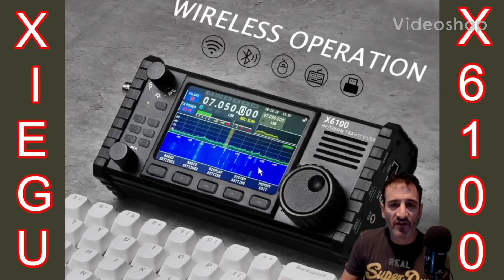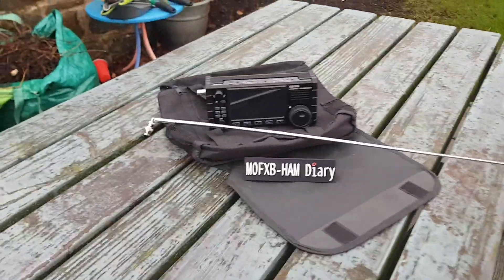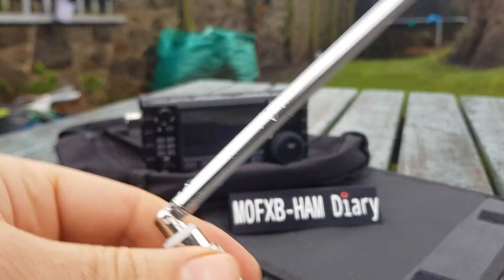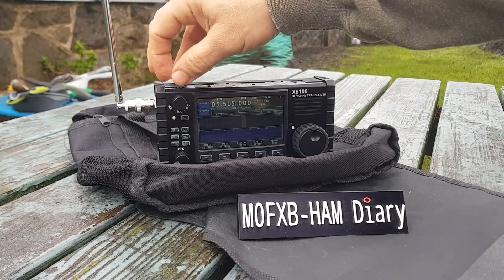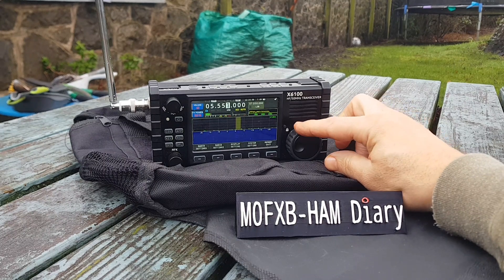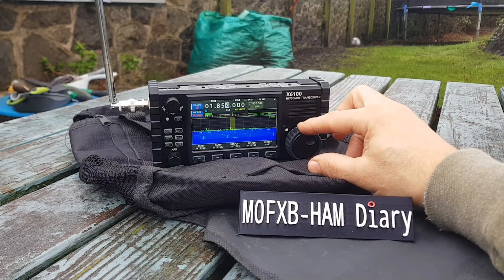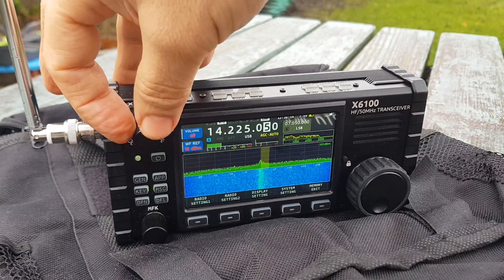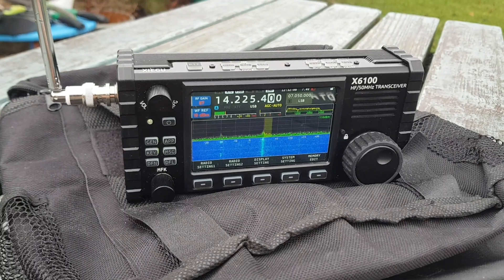XIEGU X6100 -BNC Telescopic Antenna just for fun